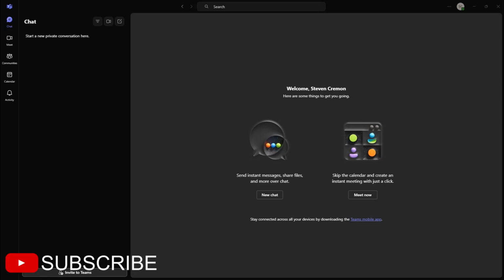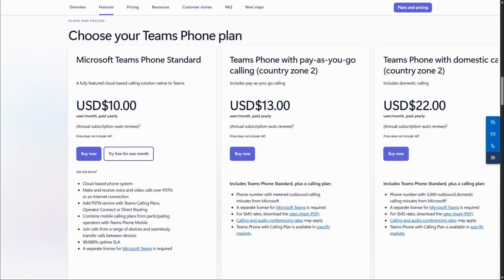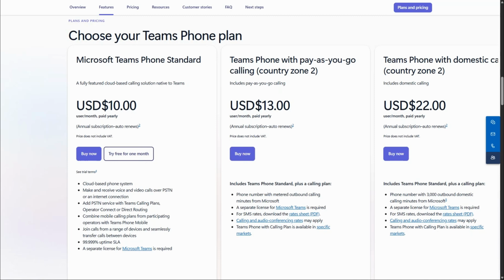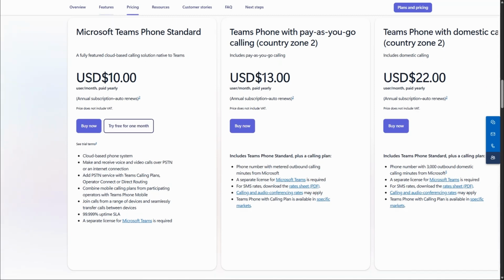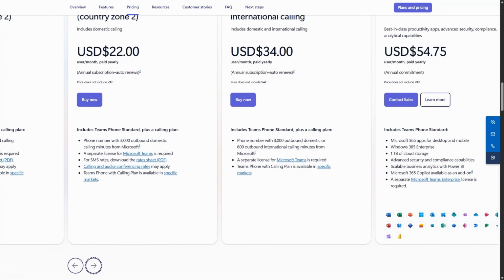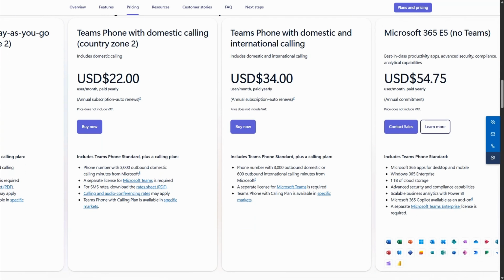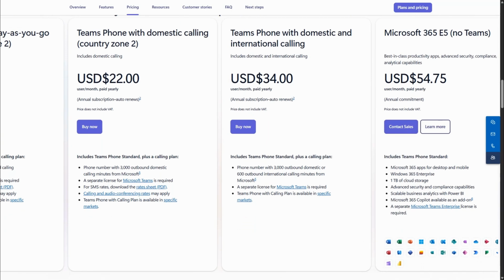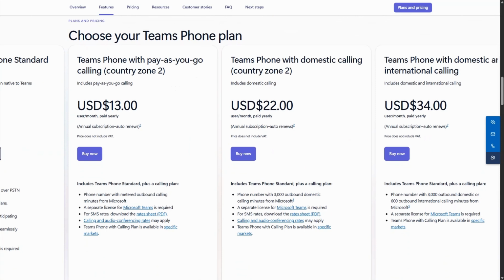How to Make a Phone Call in Microsoft Teams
How To Make A Phone Call In Microsoft Teams  (2025) Step by Step Tutorial

Discover the ins and outs of making a phone call within the Microsoft Teams platform with our comprehensive tutorial video. Enhance your communication skills and productivity by mastering this essential feature.